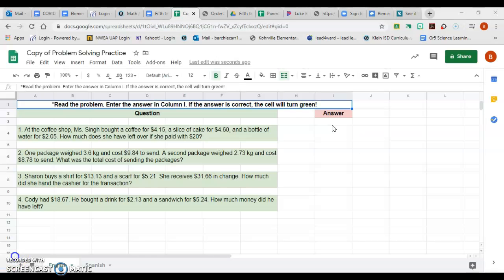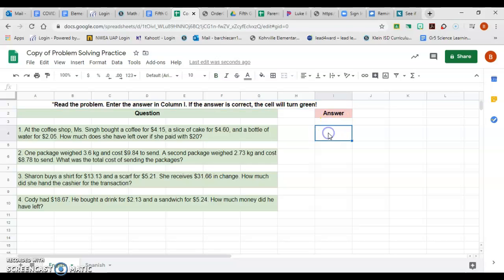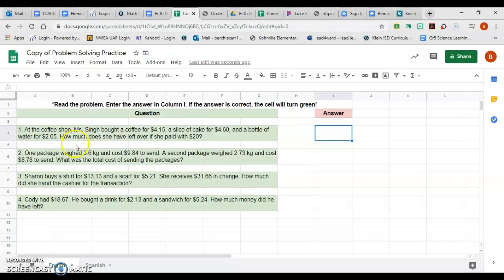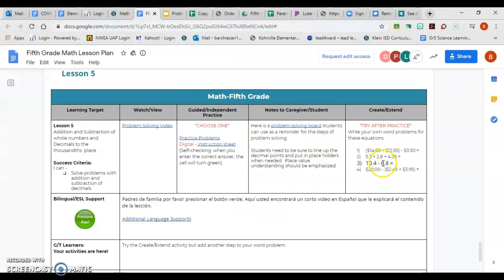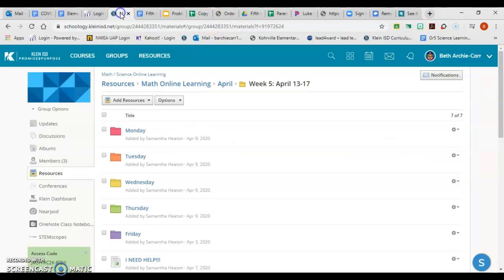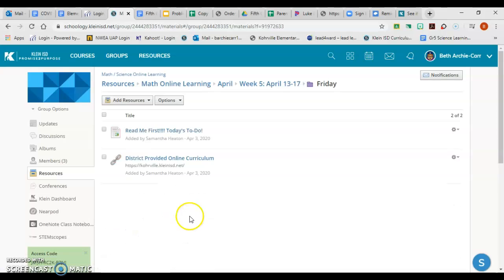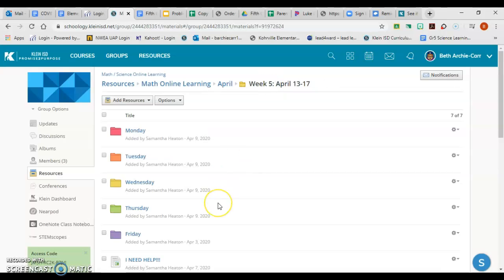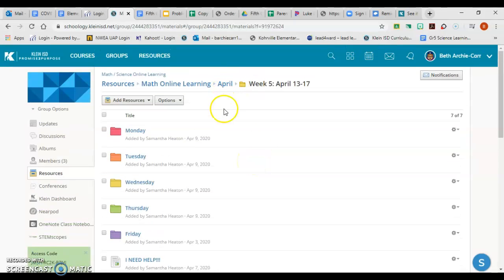Directions Friday, April 17 - Math